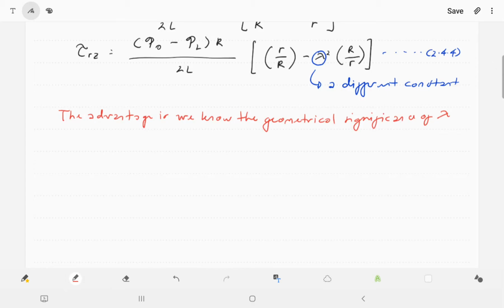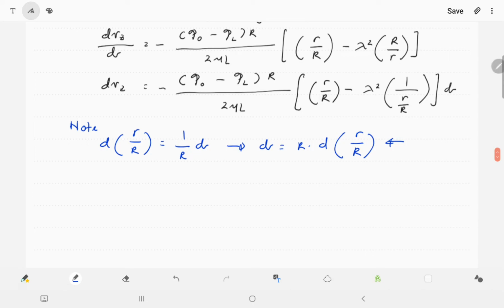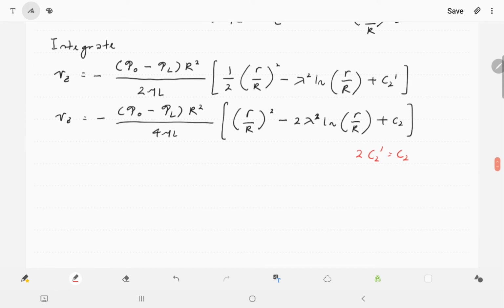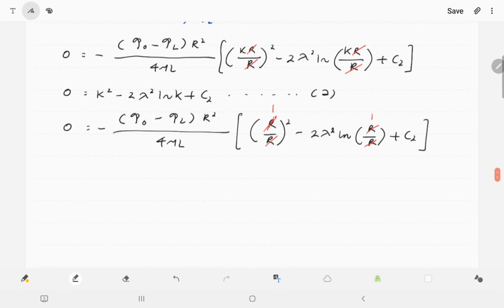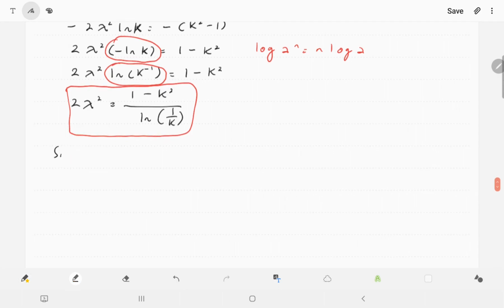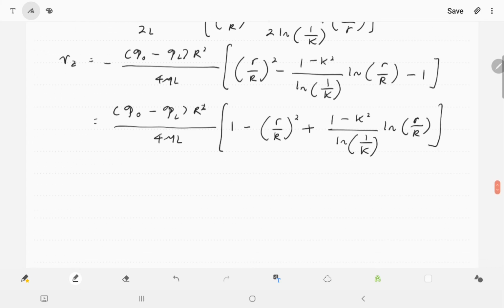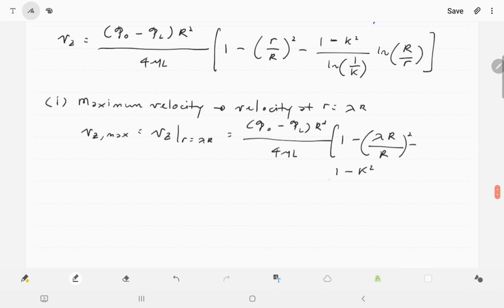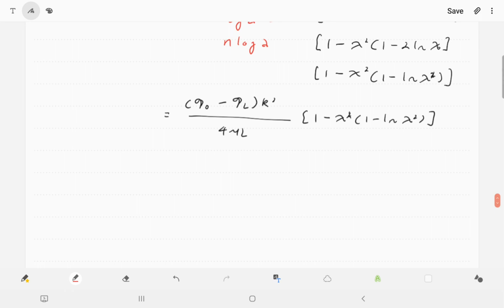CEE30001 Sem 2 2020 Week 4 - Example 3 - Flow through an annulus part 2